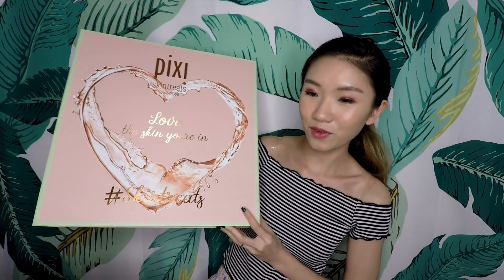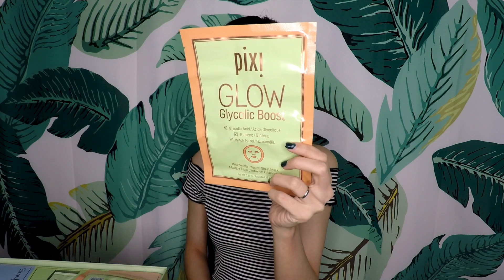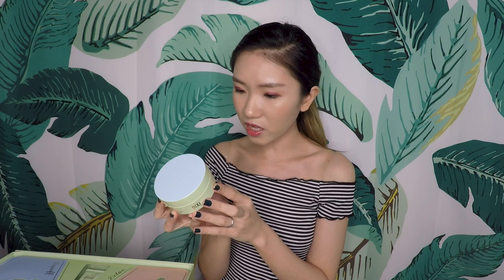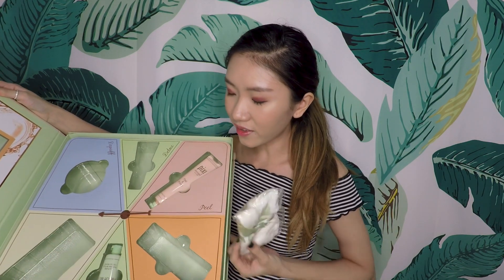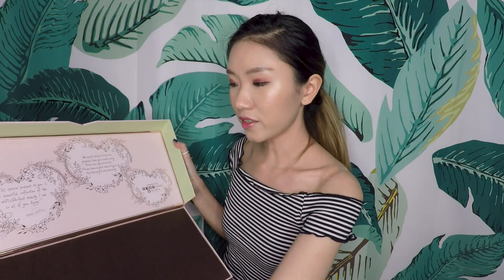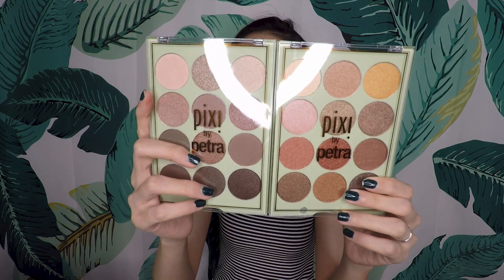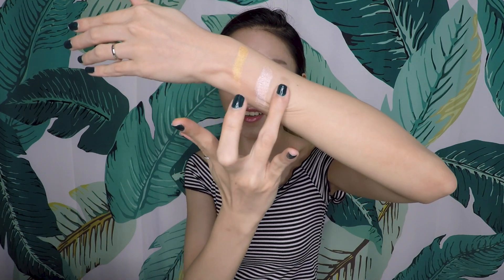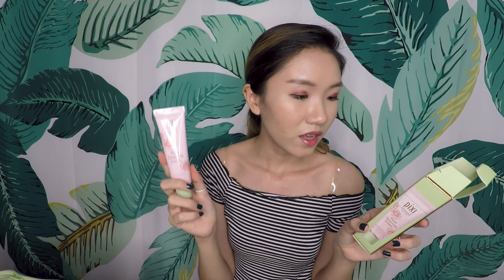PIXI BEAUTY BOXES | MAKEUP & SKINCARE HAUL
Unboxing makeup & skincare beauty boxes from Pixi beauty!